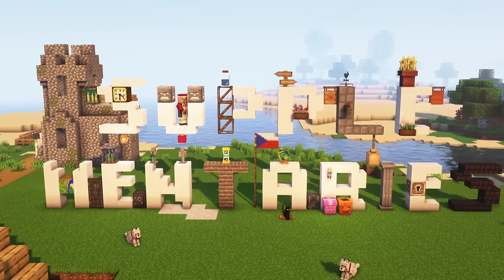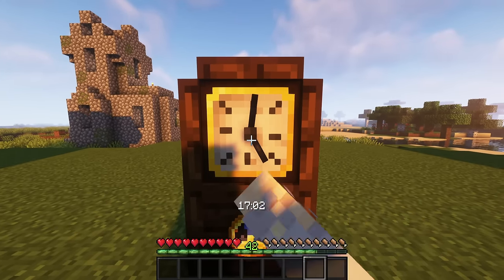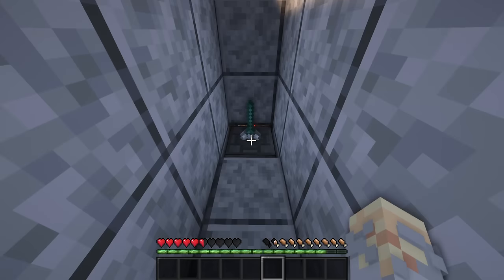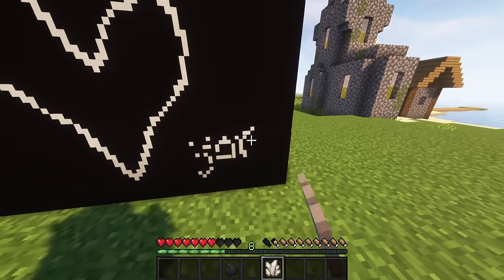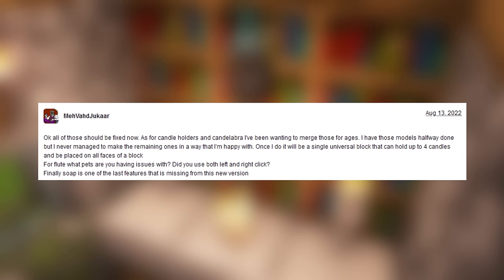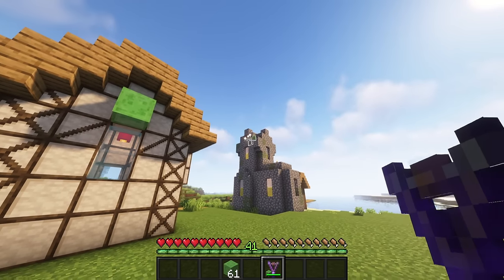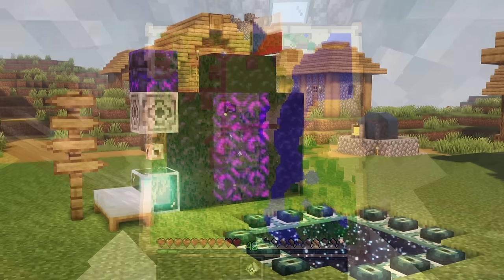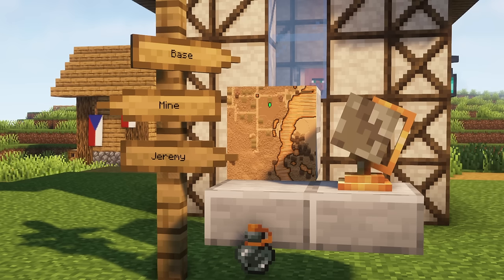Supplementaries (1.19.2 Forge/Fabric | Full Showcase)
0:00 Intro
0:22 Redstone Blocks
4:18 Decorative Blocks
11:47 Tools & Items
14:15 Tweaks
16:25 World